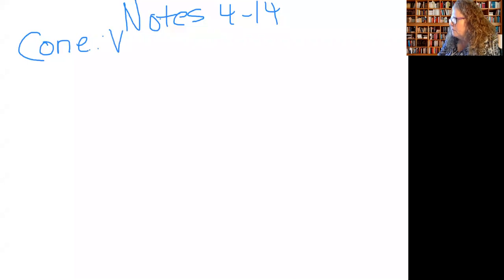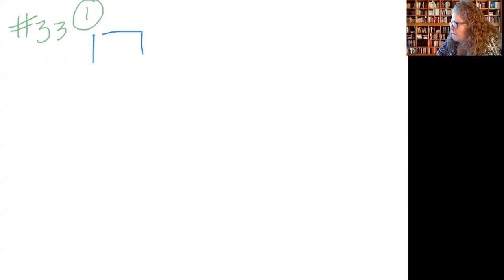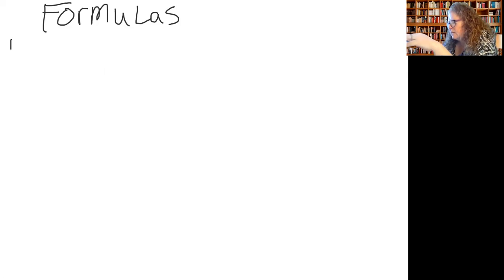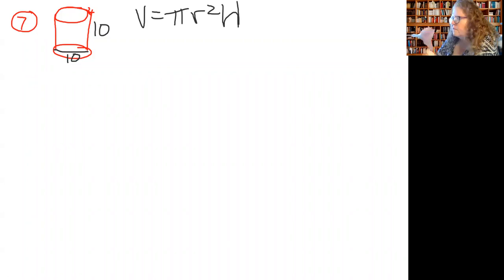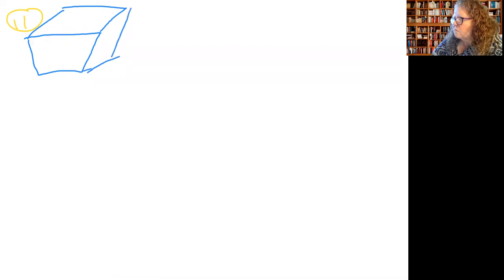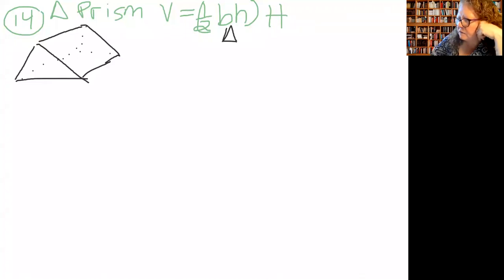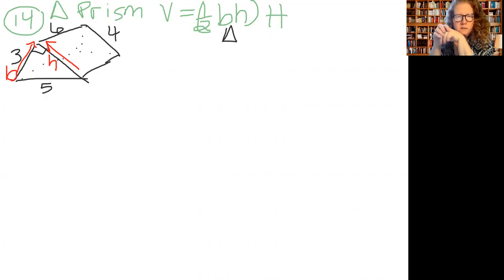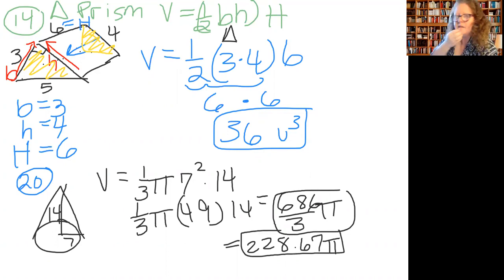April 14 and 16 Volume